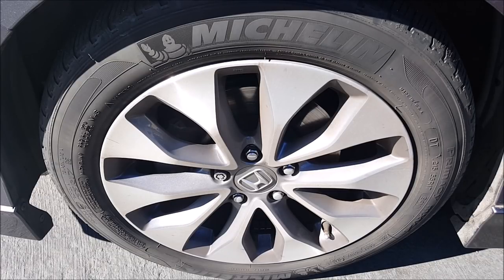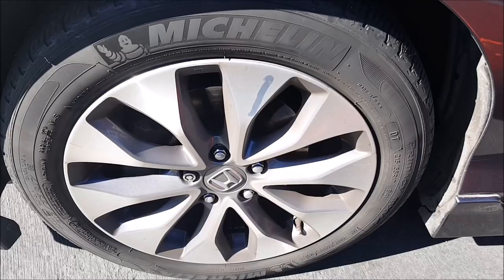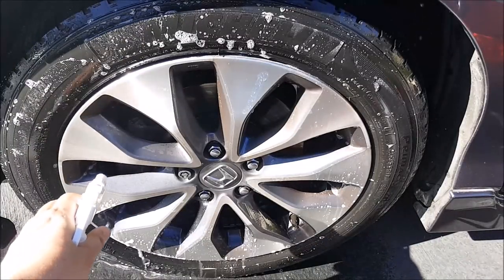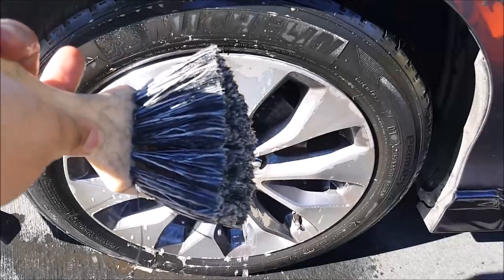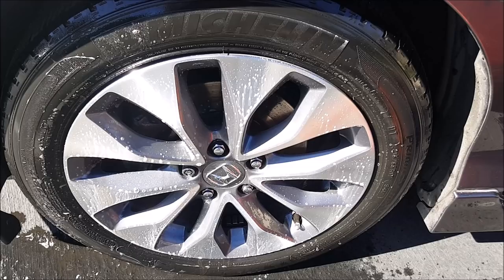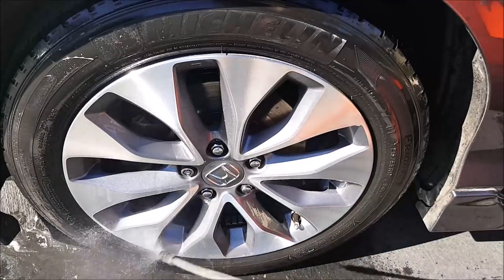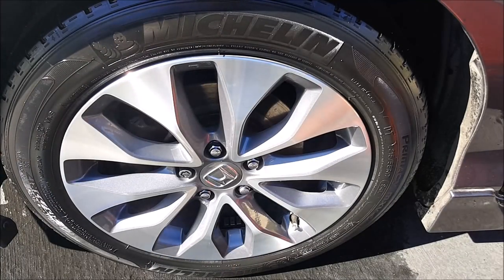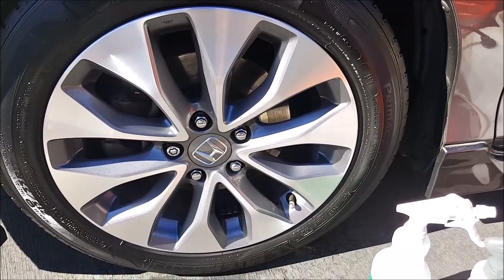[DIY] 3 Minute Wheel Cleaning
Part List:
Meguiars All Purpose Cleaner D101 (dilute 4:1)
Meguiar's D16001 All Season Dressing Wheel Brush
Chemical Guys ACC_G09 Body and Wheel Flagged Tip Short Handle Brush
Mothers Contoured Tire Brush
1 Gallon Garden Sprayer

Mailing Address:
DIYCarModz
9051 Mira Mesa Blvd